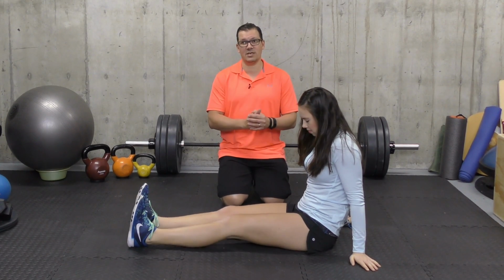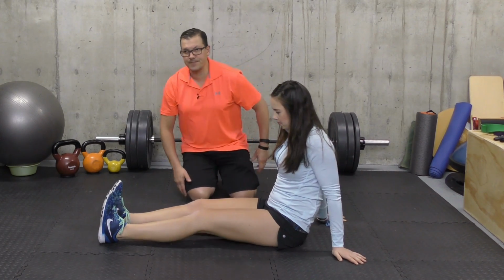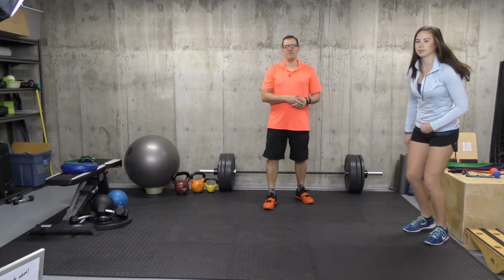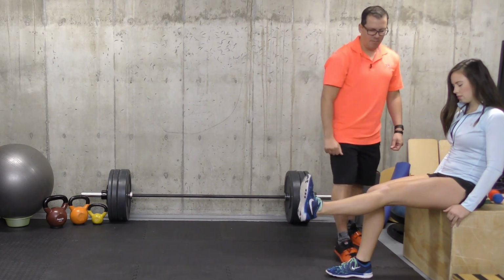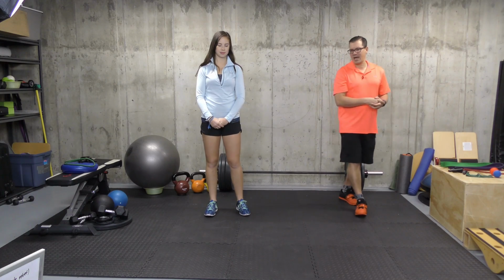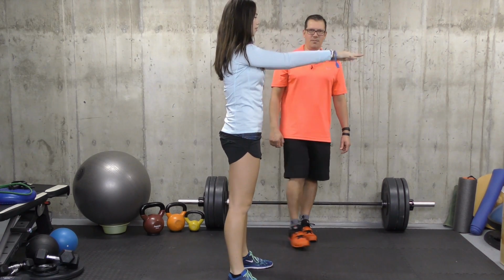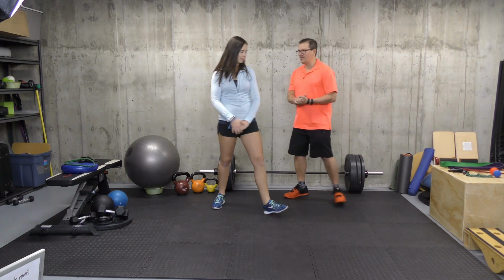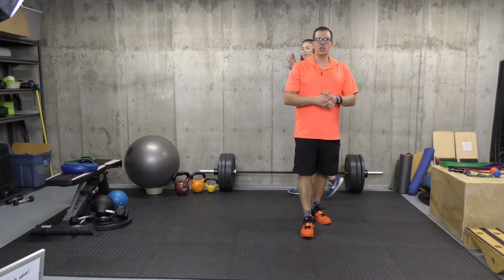Easy and Effective Knee Strengthening for Arthritis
Suffering from Knee Arthritis? Here are safe, easy-to-follow, and effective exercises that you can do anywhere to relieve pain and stiffness of knee arthritis. Knee strengthening for arthritis is important to increase stability in your knee joint and minimize the effects and progression of arthritis in the knee. Give these knee strengthening for arthritis exercises a go and start feeling the difference.